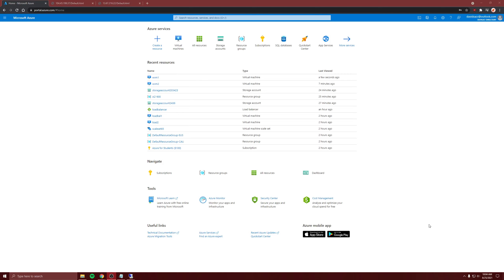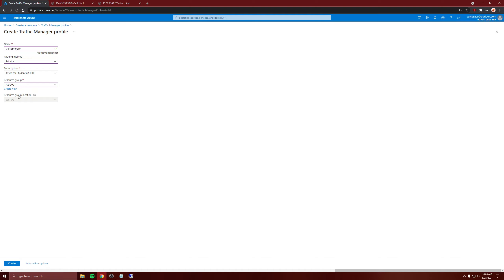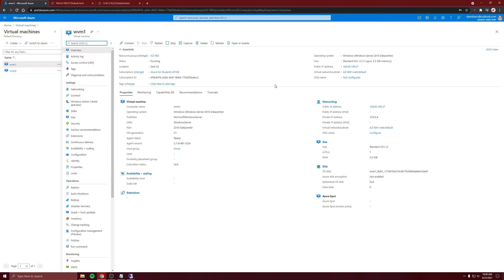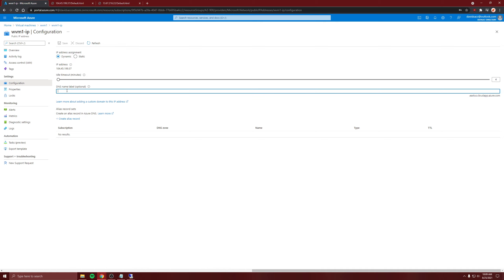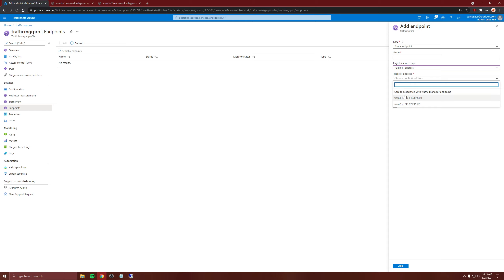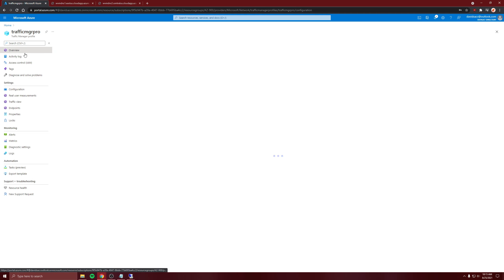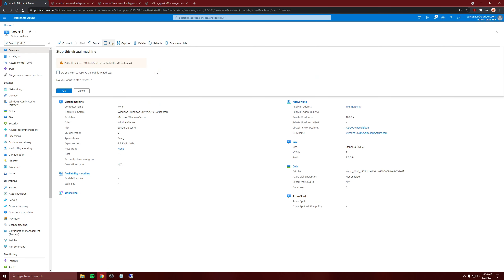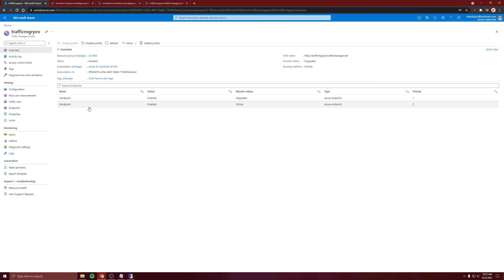Traffic Manager Profile